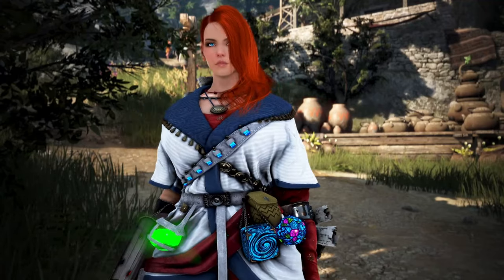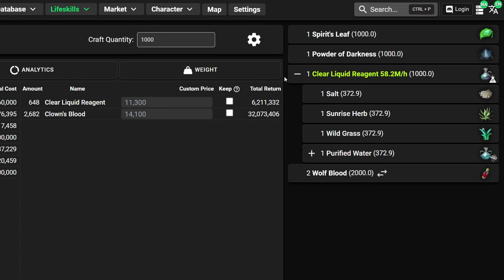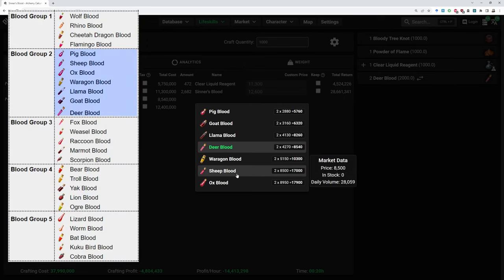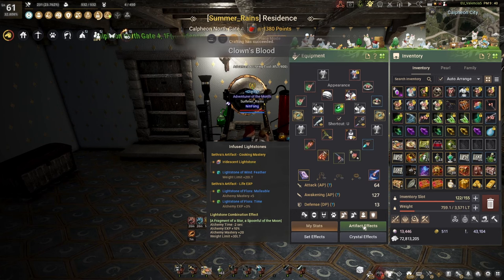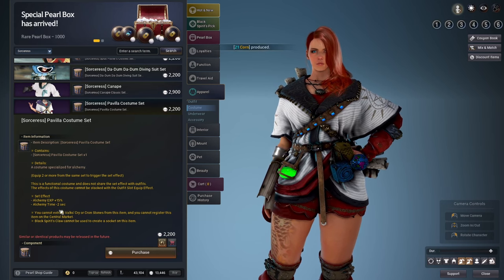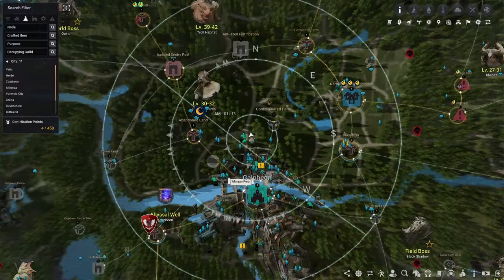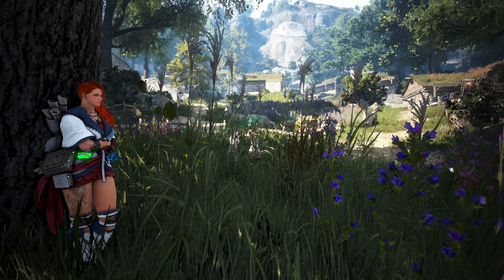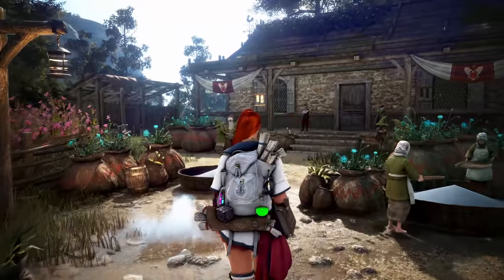Powerleveling to Master - Alchemy Guide Part 2 (BDO)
We're gonna look at more advanced recipes, gear, and tools to power level alchemy.

0:00 - Intro
0:16 - Motivation
0:45 - Clown's Blood
3:15 - Sinner's Blood
4:08 - Gear/Lightstone Set
6:19 - Advanced Gear
7:53 - Tools Overview+Repairing
8:41- Advanced Tools
9:10 - Morning Light Tools
10:58 - Supreme Tools
11:42 - EPX Calc
12:22 - More Recipes
12:48 - Eule